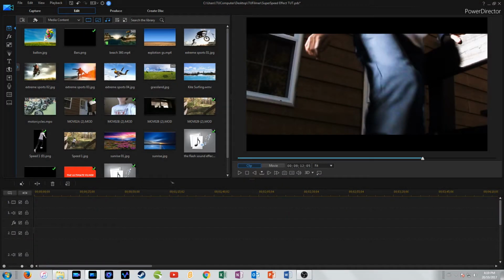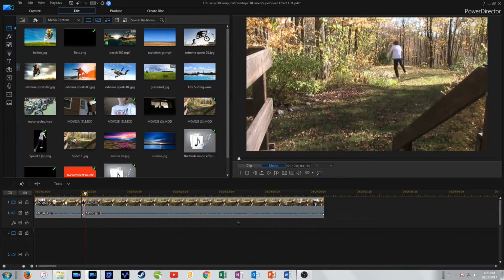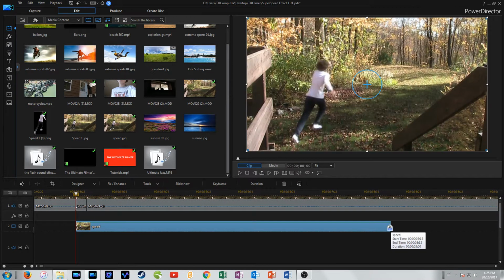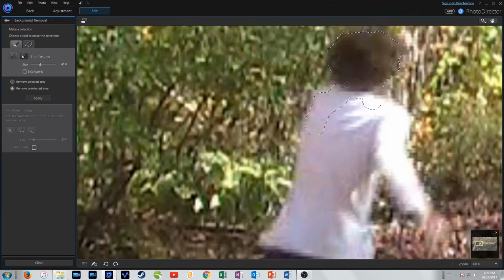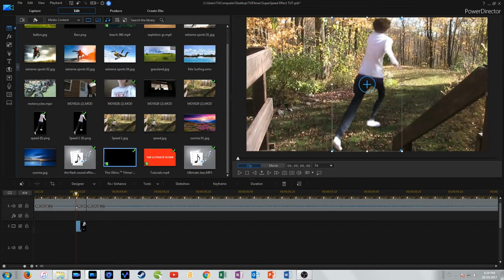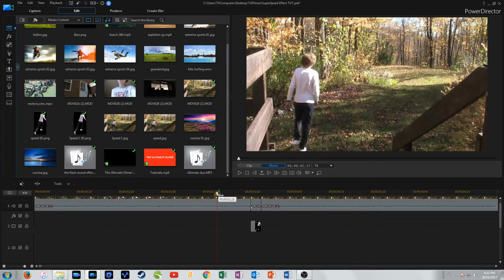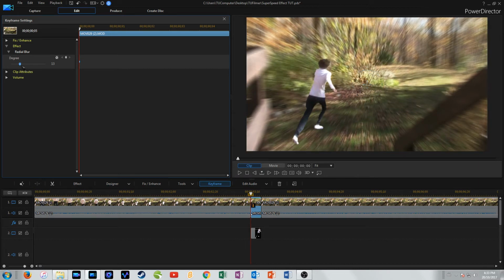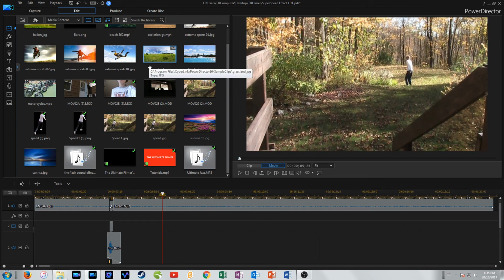SuperSpeed Tutorial With PowerDirector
Today I show you how to add an awesome Superspeed effect to your videos!